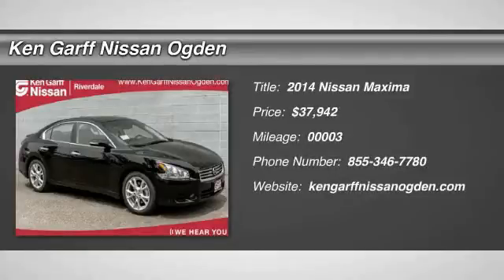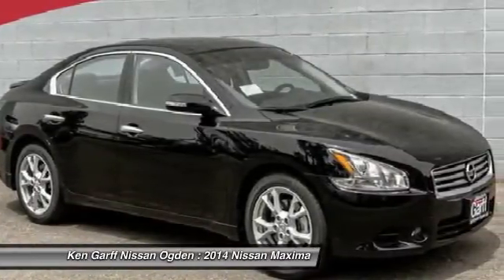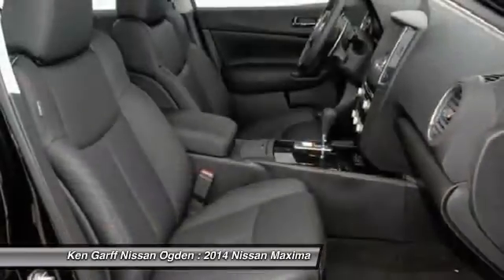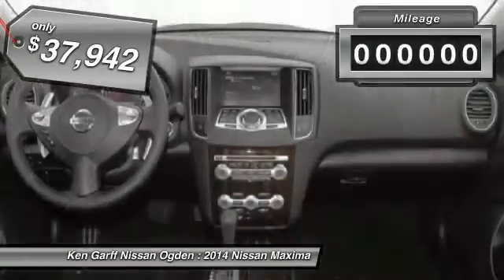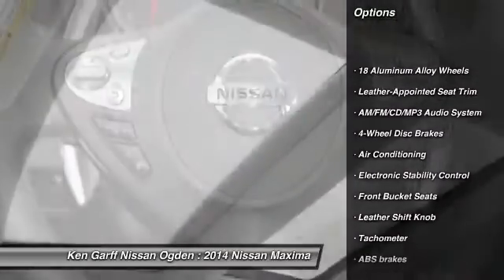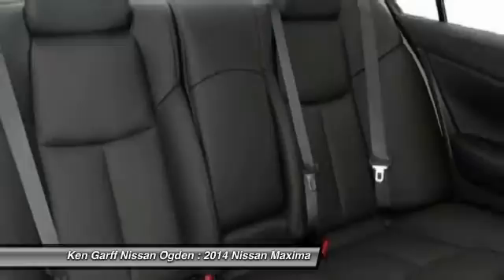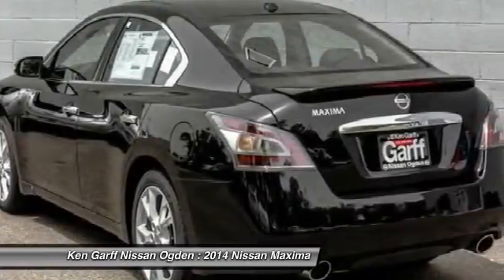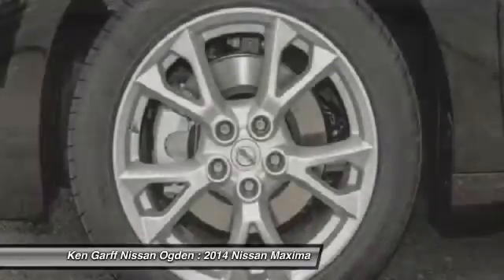2014 Nissan Maxima Riverdale Ogden Layton Utah 3N14872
2014 Nissan Maxima 3.5 SV

615 W. Riverdale Road

Don't miss this 2014 Nissan Maxima. It's equipped with Automatic transmission and features a Black exterior. With 3 miles, You'll want to take this car home. Make a great choice today.